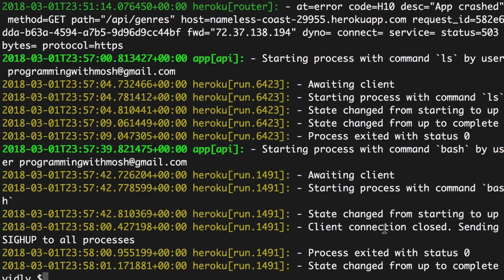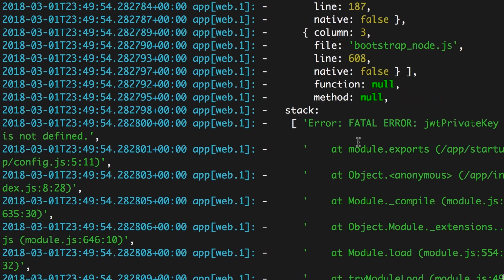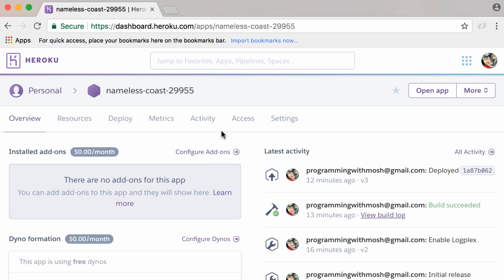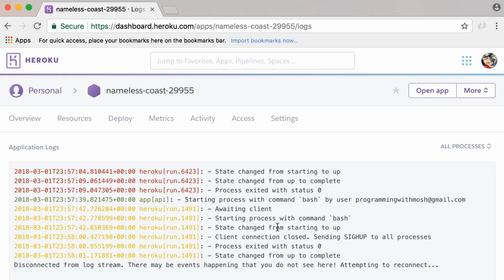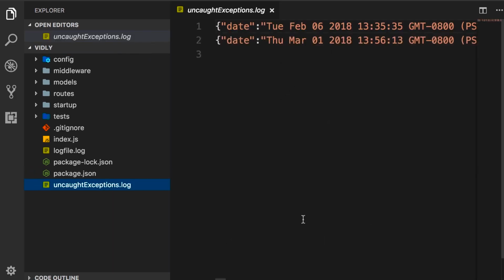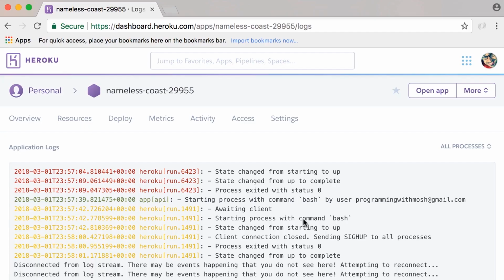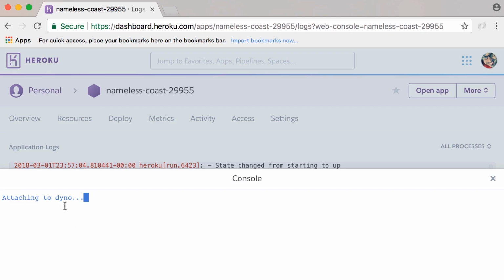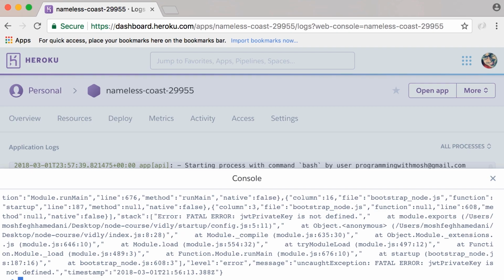208 Viewing Logs